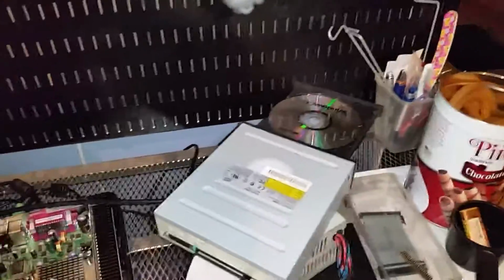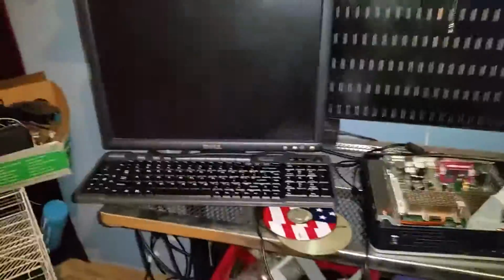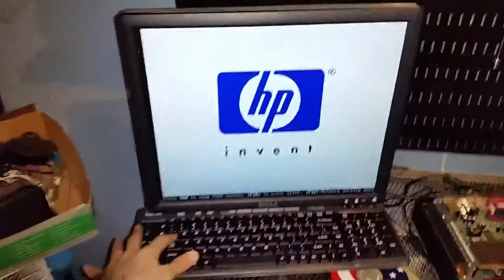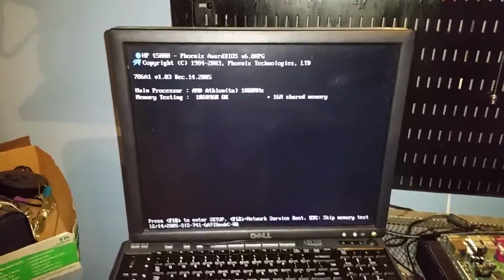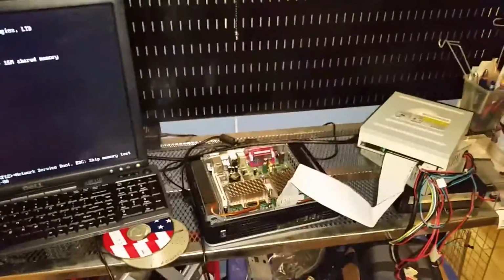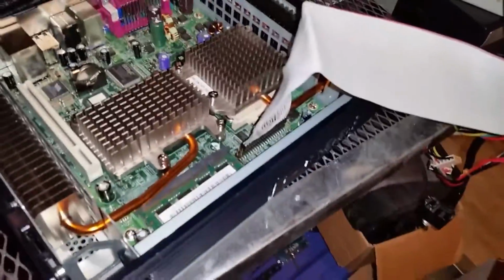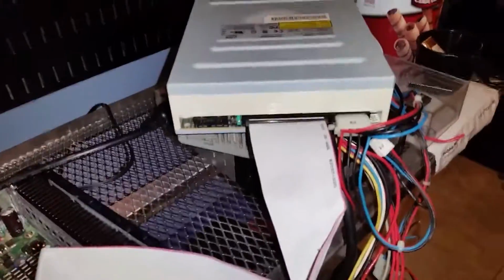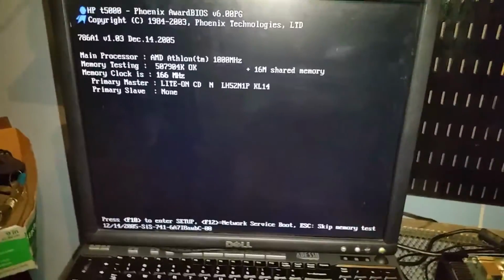HP T5720 won't boot from ODD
Despite all logistic attempts this model thin client is unable to boot from optical media. This doesn't mean I've hit a complete dead end, as there are other means & methods of installing operating systems from IDE or USB. When that fork in the road comes I will likely shoot some video If there's interest. But for now I'm keeping this project under-wraps so expect more to come later